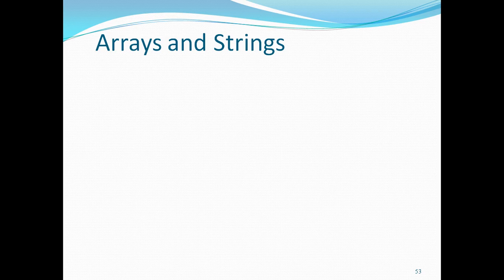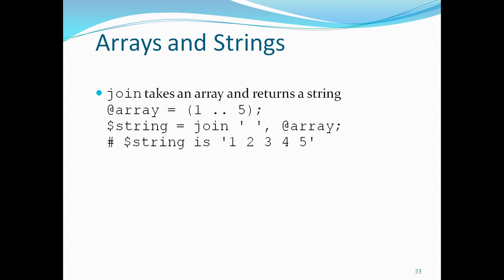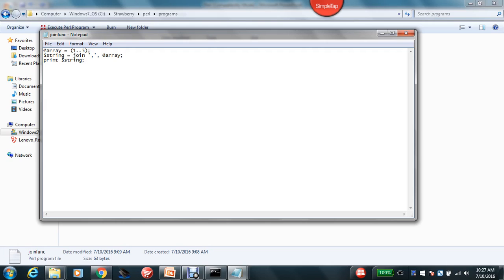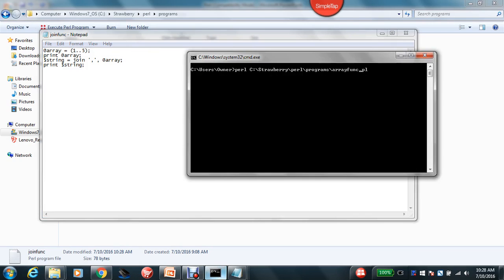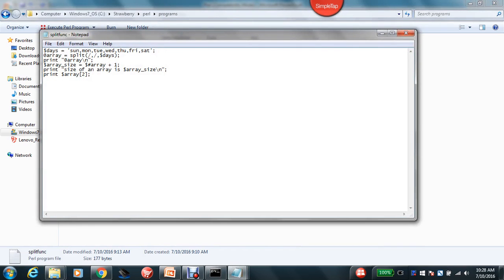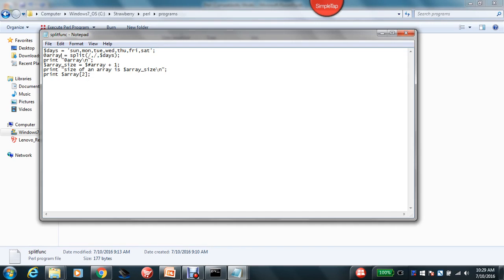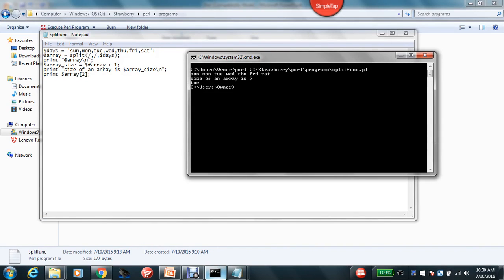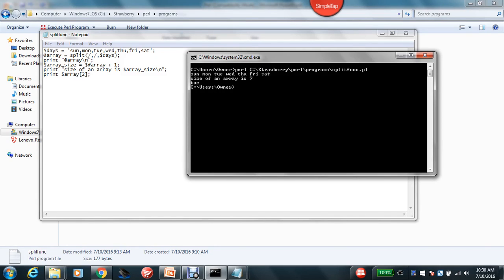Arrays and Strings in Perl - Perl Script Basics Tutorial - Part 24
Perl is a programming language developed by Larry Wall, especially designed for text processing. It stands for Practical Extraction and Report Language. It runs on a variety of platforms, such as Windows, Mac OS, and the various versions of UNIX.
Why to Learn Perl?
Perl is a stable, cross platform programming language.
Though Perl is not officially an acronym but few people used it as Practical Extraction and Report Language.
It is used for mission critical projects in the public and private sectors.
Perl was created by Larry Wall.
Arrays and Strings in Perl, Perl Script Basic Tutorial Part 24 , Here in Perl Basic Tutorial you will see Arrays in perl and strings in perl,